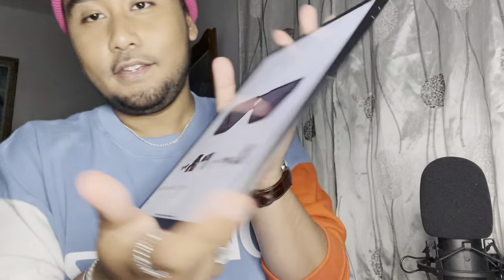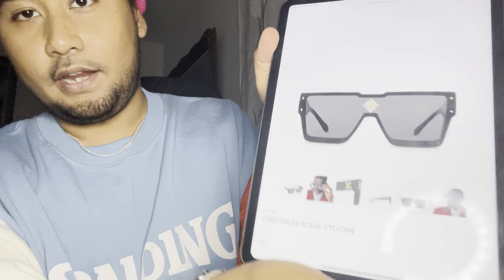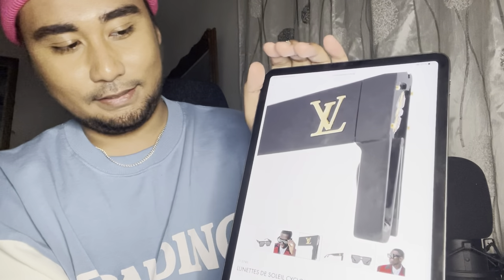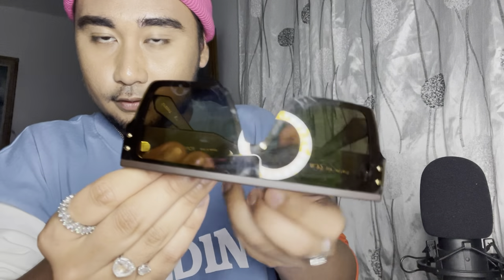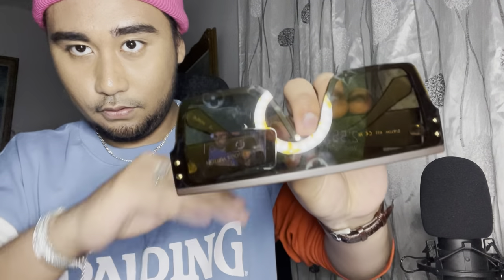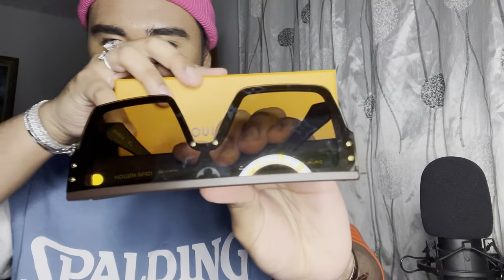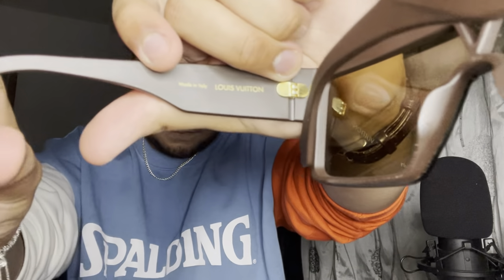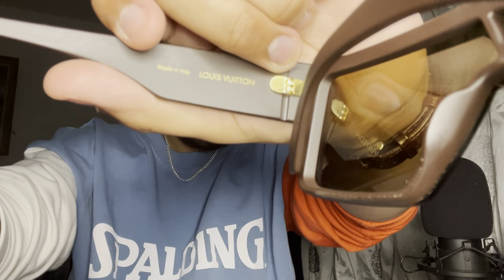Unboxing LOUIS VUITTON Sunglasses Waimea L 🕶 💸 - (My 2nd Video)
Hello dahlings! Today, i did an unboxing video of my LOUIS VUITTON sunglasses that i bought 2 weeks ago.